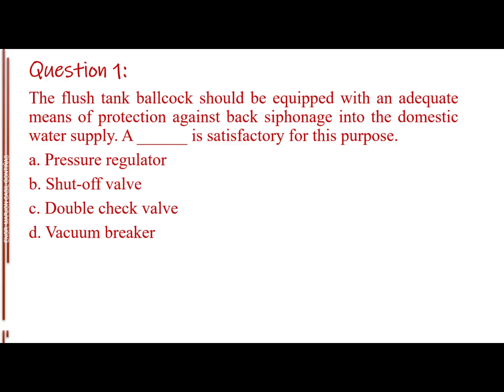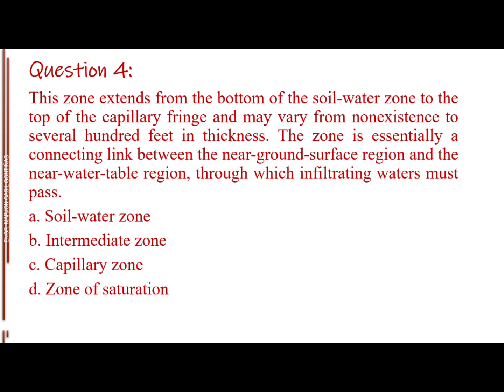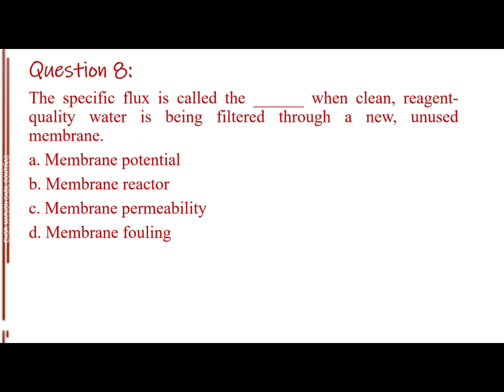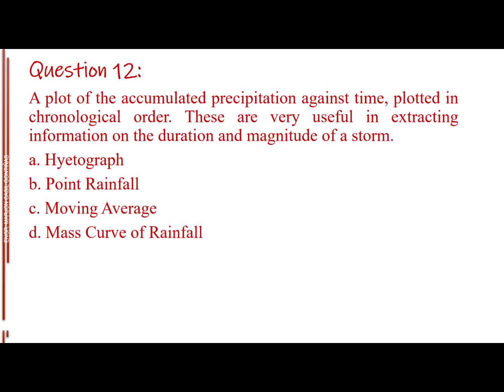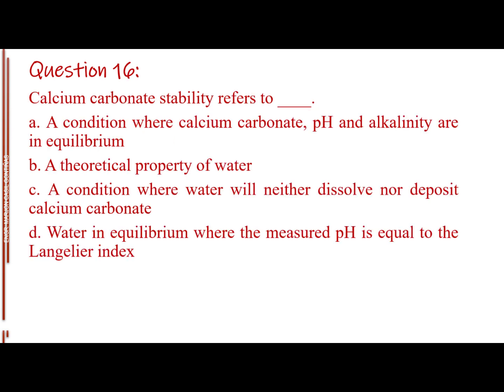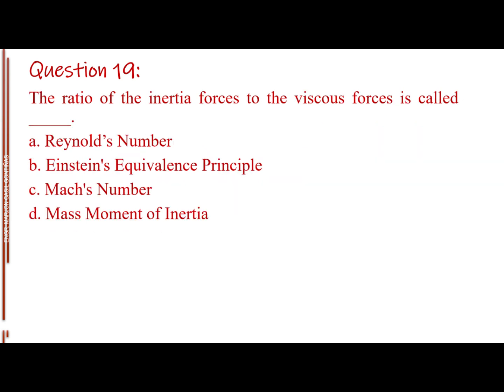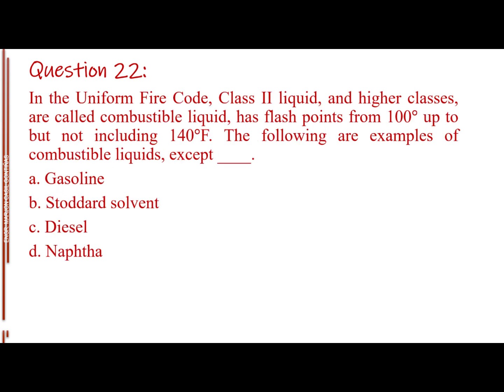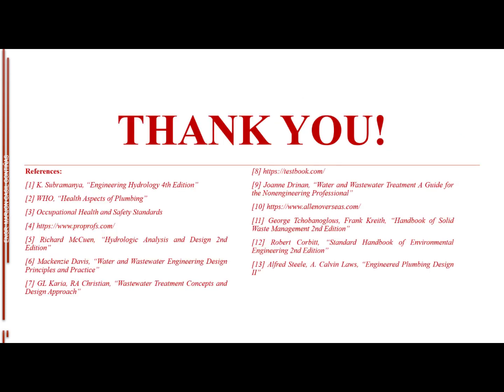Part 8 Sanitation, Plumbing Design & Installation | Master Plumber Licensure Exam | JON GONTIÑAS